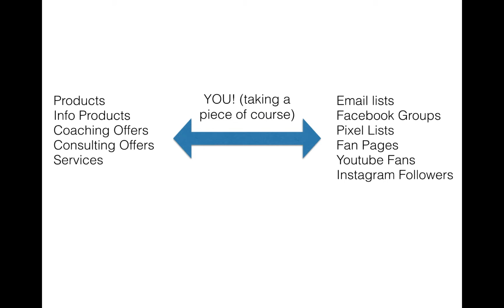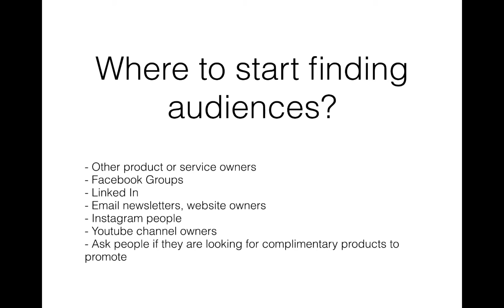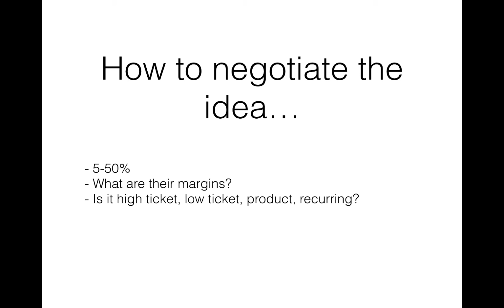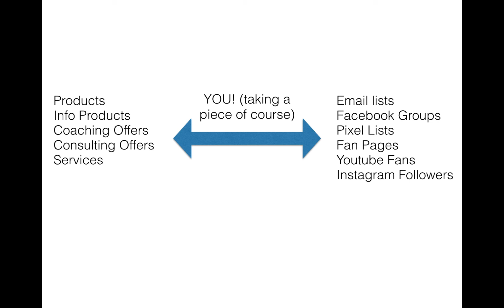Training On How To Finding Audiences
In this video training, I wanted to show how you can start and grow any online business.  However...
- You don't need money to start
- You don't need a list
- You don't need a product
- You don't need an audience or big group of fans

You can do this as a Side Hustle, or as a business, or use it for your current business.

This video will show you how to find audiences to cross promote your offer's or other people's offers to.

for more tips and trainings like this.